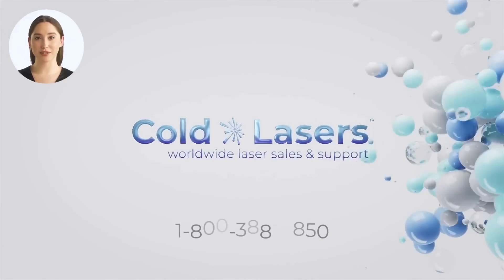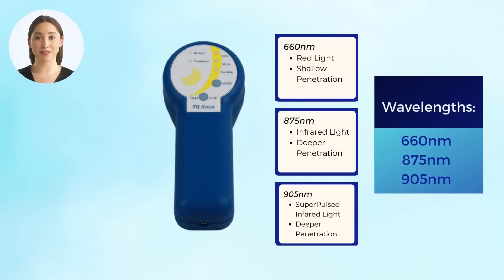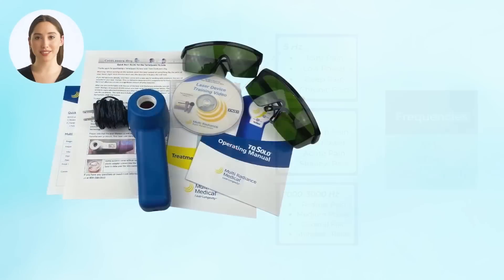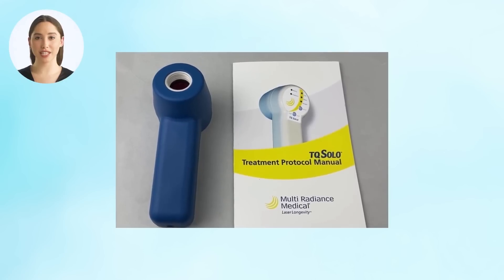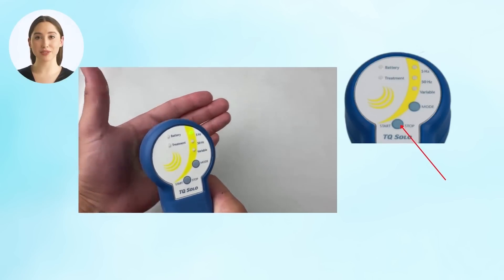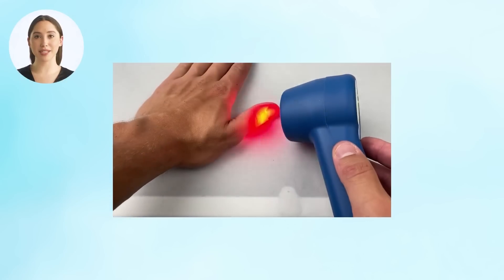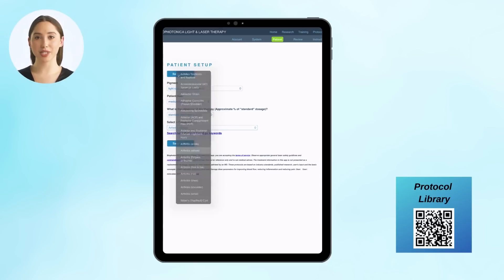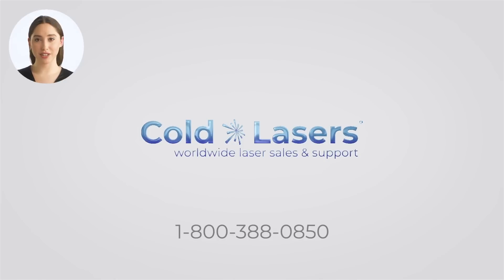Terraquant TQ Solo Ultimate Cold Therapy Laser System by Multi Radiance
Perfect for beginners, the TQ Solo by Multi Radiance is powerful, and portable. Bringing real results on the go.

The TQ Solo is the perfect combination of a safe unit with high-power pulsing  with state-of-the-art multi-frequency emitters in a compact rechargeable portable unit.

The TQ Solo utilizes 3 proven wavelengths to provide the best results possible.

    Super-pulsed 15,000 mW (15 watt Peak @ 905 nm) laser
    60 mW (875 nm) infrared LED
    7.5 mW (660 nm) red LED